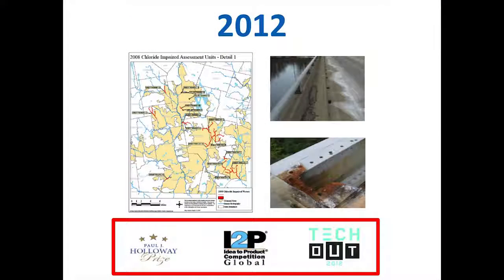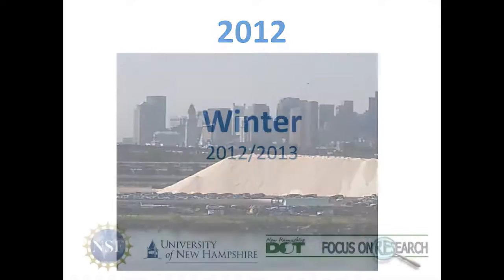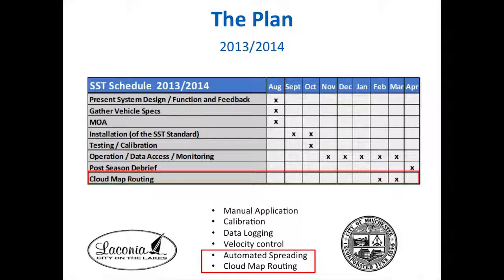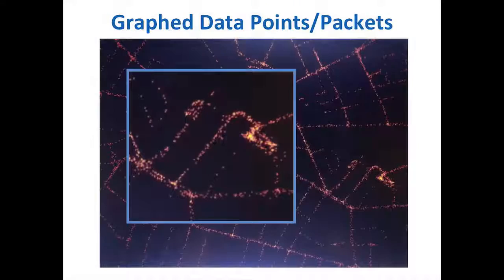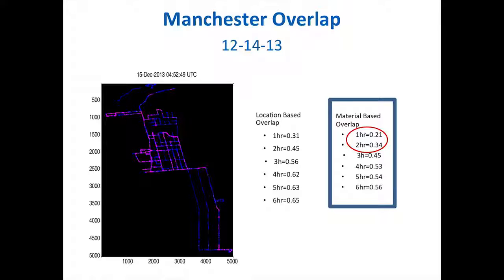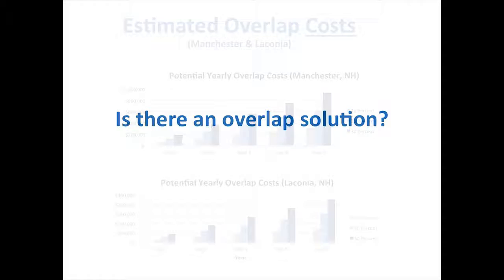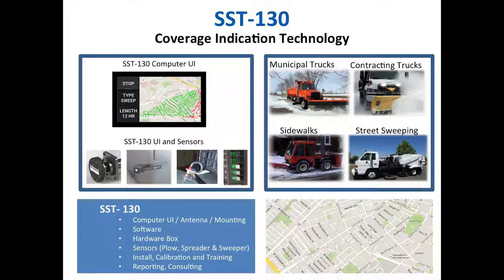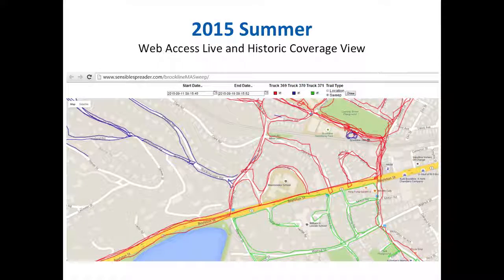Social innovation Live 2015: Andrew Jaccoma, Founder and CEO, Sensible Spreader Technologies